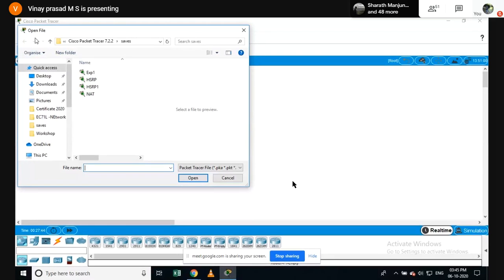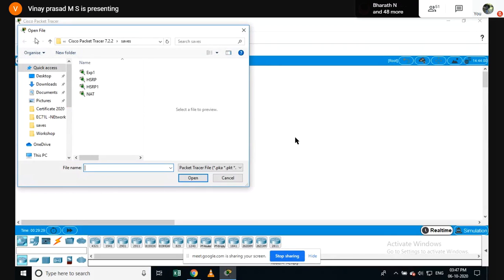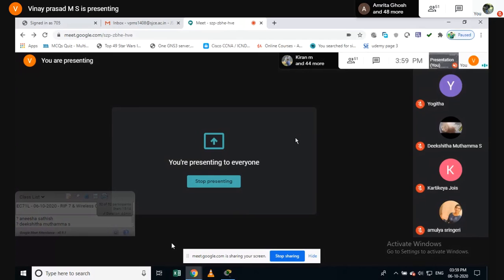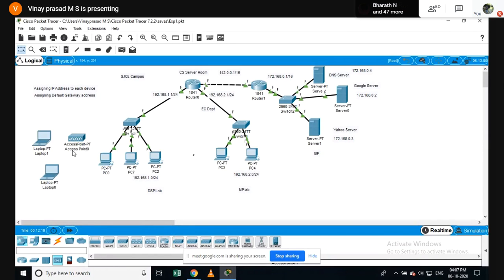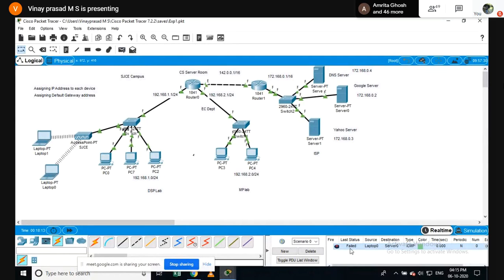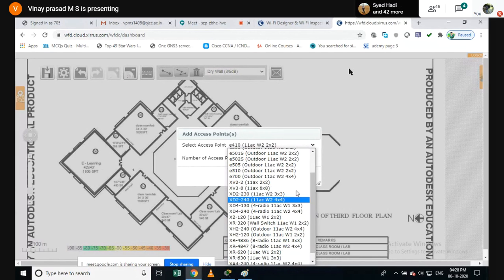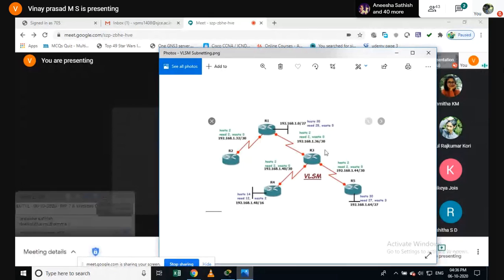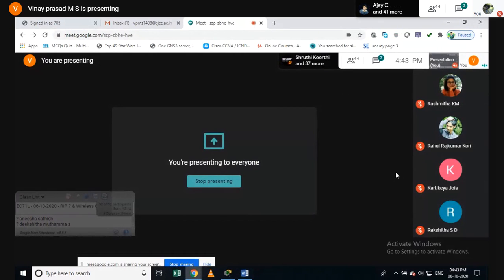Networking lab 5